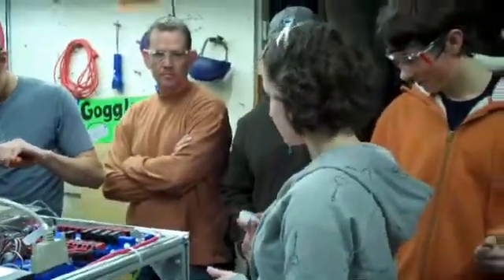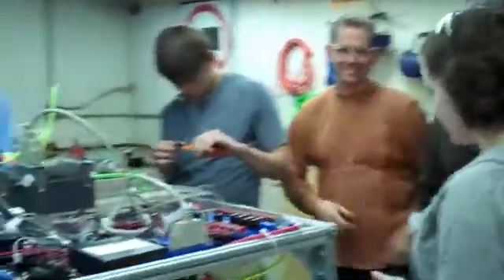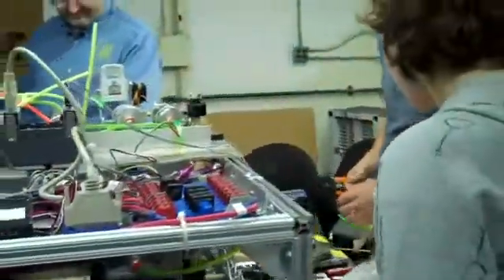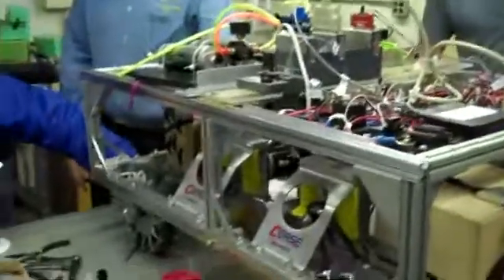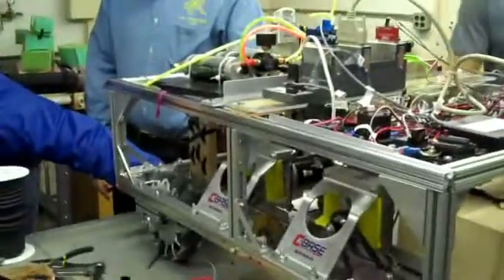2010 Robo-Lions #2199 More Lexan tricks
The team is bending more Lexan covers for the robot and checking stress lines using polarized films.